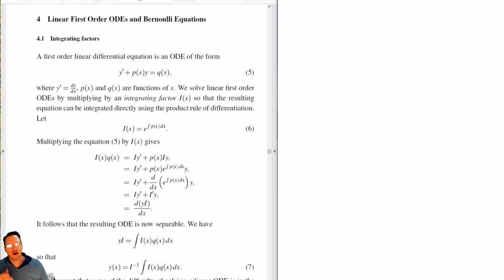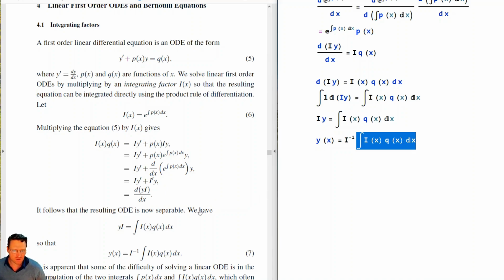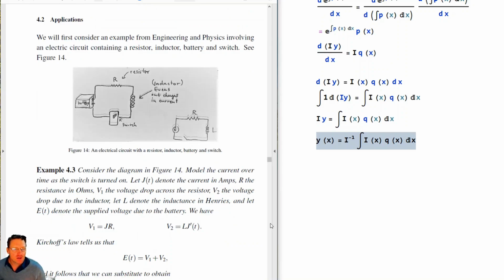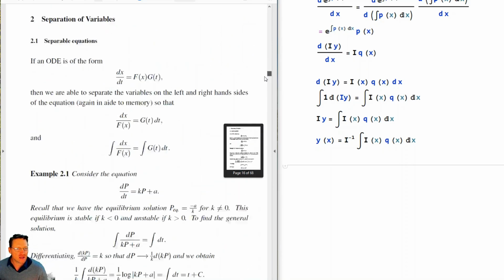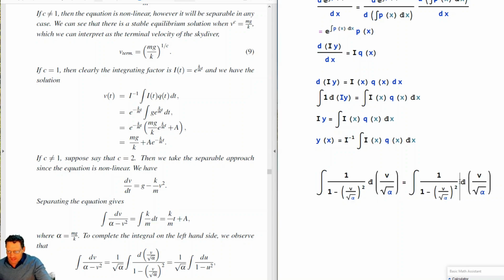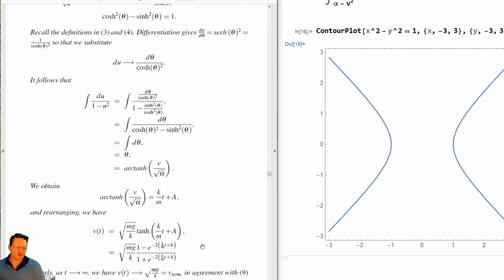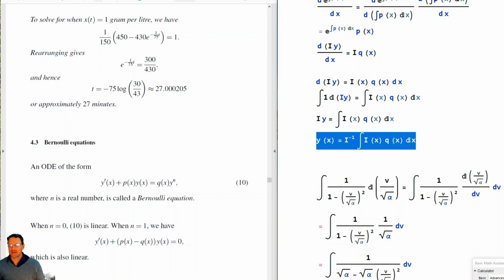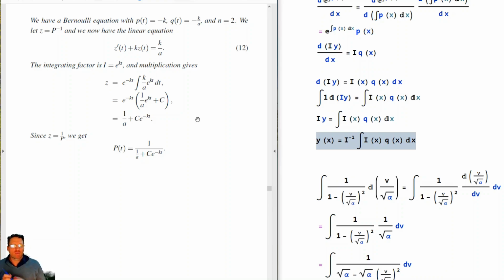Differential Equations Lecture 4 - Linear First Order Differential Equations and Bernoulli Equations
In this lecture we study linear first order differential equations and Bernoulli equations and their solutions.